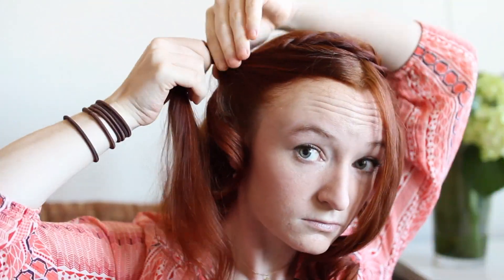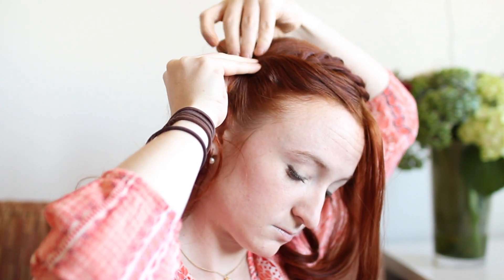Disney's Cinderella Hair Tutorial - Two Elegant Braided Styles from the Movie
March 13 is the premiere of Disney's next live action classic remake, Cinderella! Here are two hairstyles on the main actress Lily James that can be seen in the pre-release trailers that are quite soft and pretty. If those don't get you to see the movie though, there's always Robb Stark/Richard Madden to look at ;)

Difficulty: Moderately Easy
Hair Length: at least armpit length
Materials: two small hair elastics, bobbypins
Skills needed: french braid, lace braid (style 1); rope braid (style 2)
Time cost: 10-35 minutes
ideal hairtype: wavy or curly